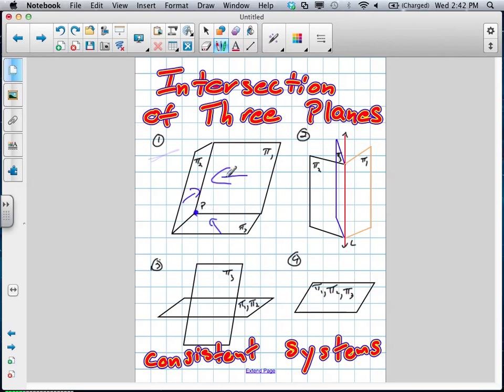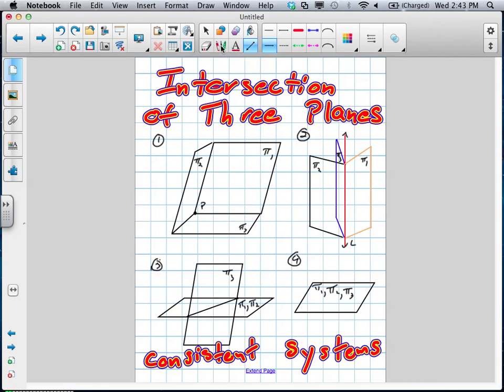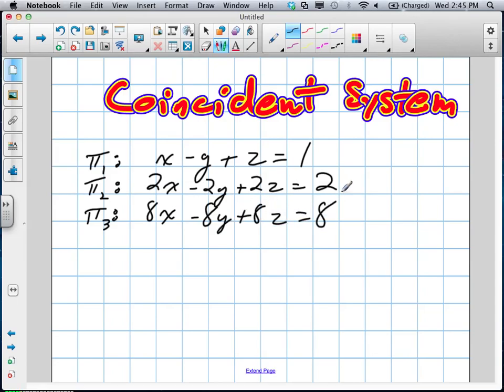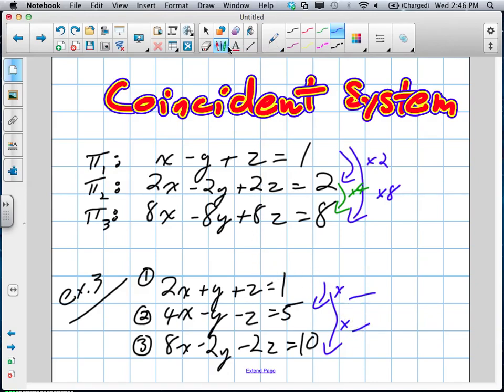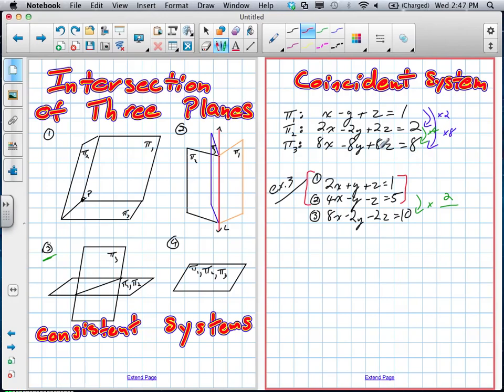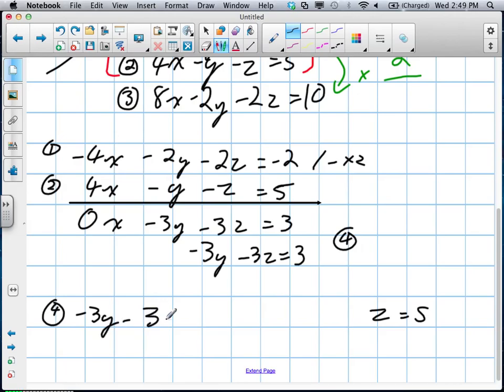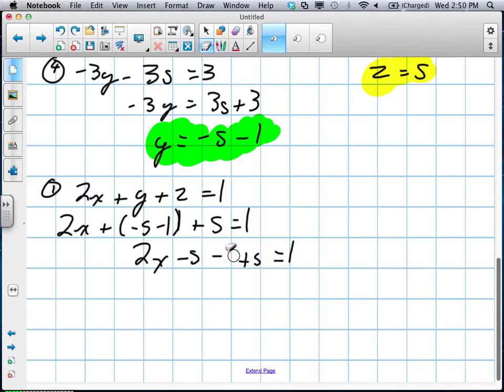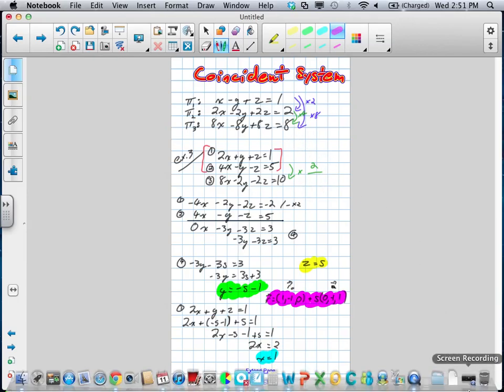Intersection of Three Planes with Coincident Planes (Grade 12 Calculus Lesson 9.4 9:11:12).mov